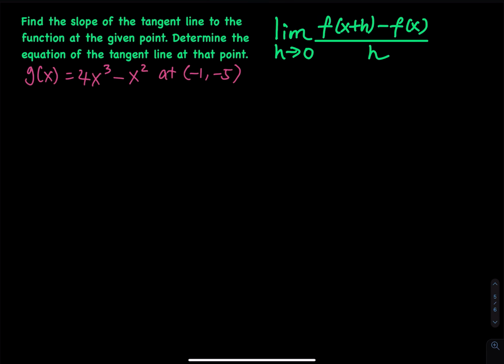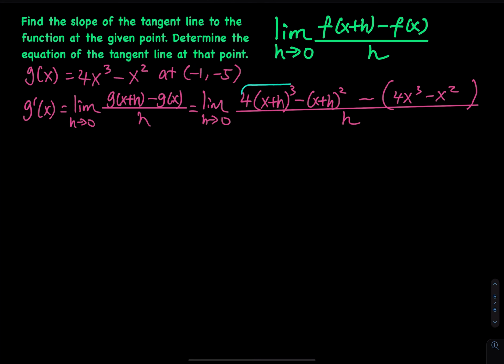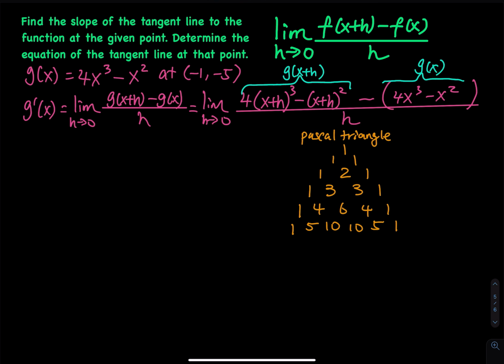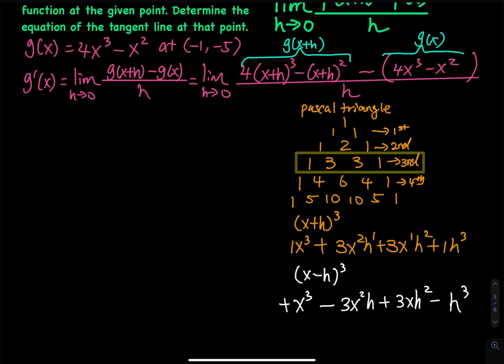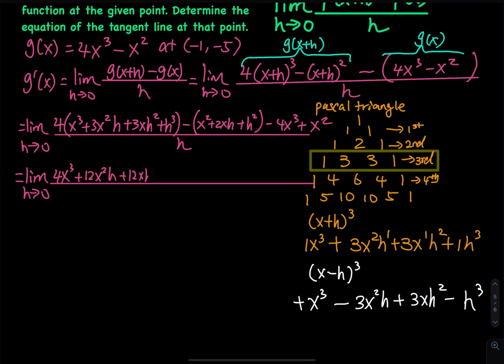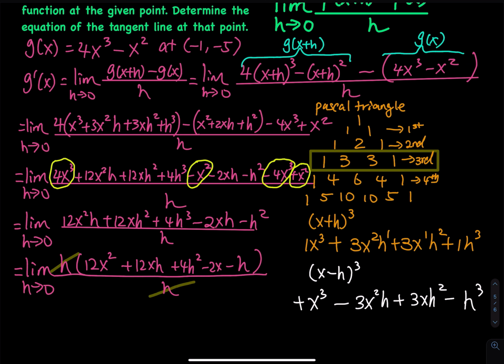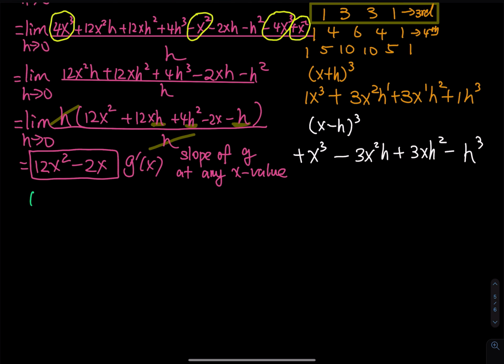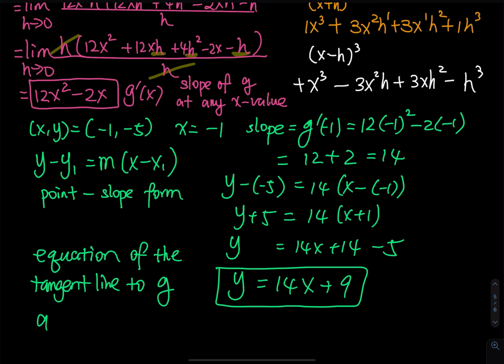2.6 Part 5/8: Limit Definition of Derivative (3rd Power), Tangent Line, Pascal Triangle |Applied Cal